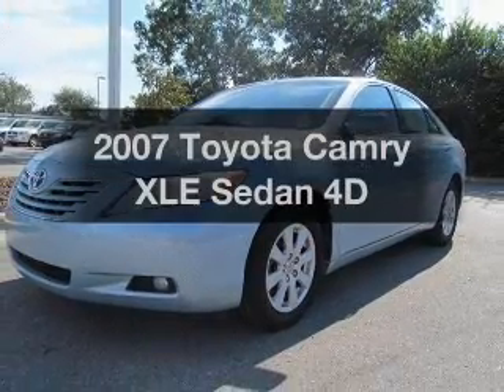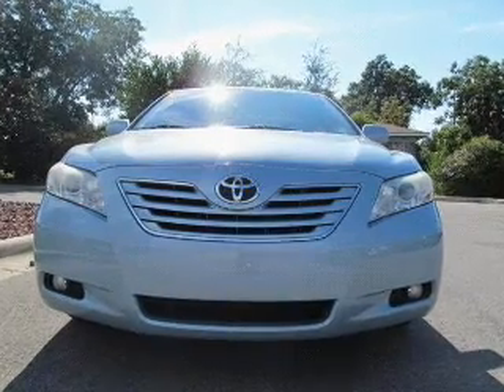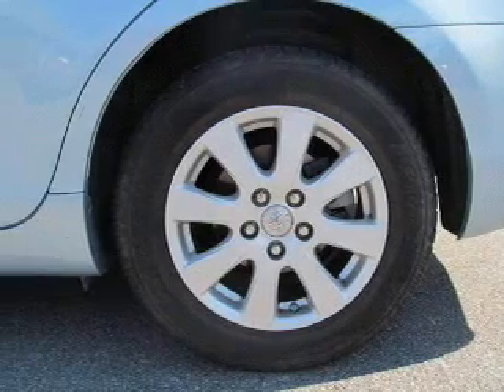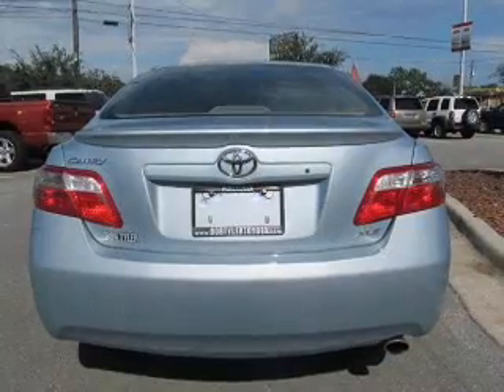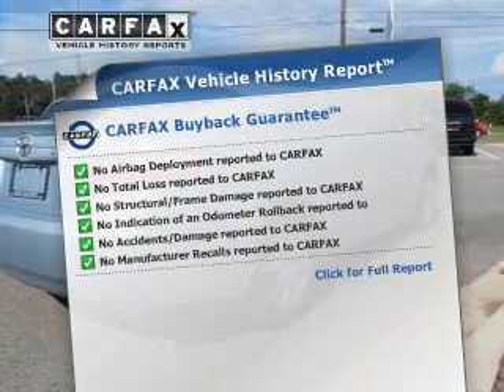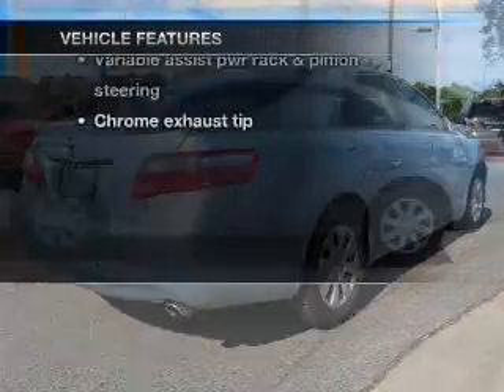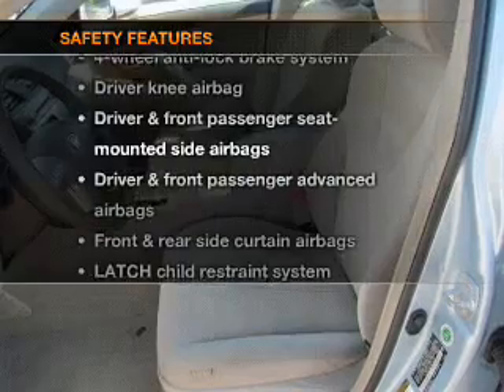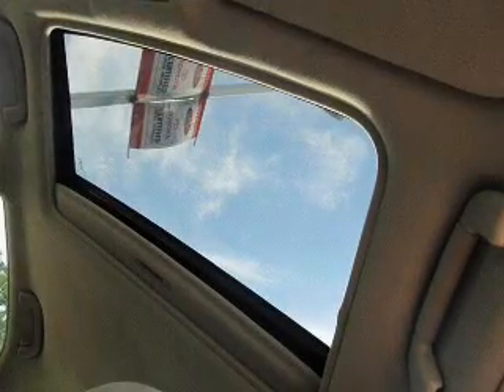2007 Toyota Camry - Pensacola FL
Year: 2007
Make: Toyota
Model: Camry
Trim: XLE Sedan 4D
Engine: 4 cylinder 2.4 Liter
Transmission:
Color: Blue
Mileage: 57980
Address:
7201 Pensacola Blvd